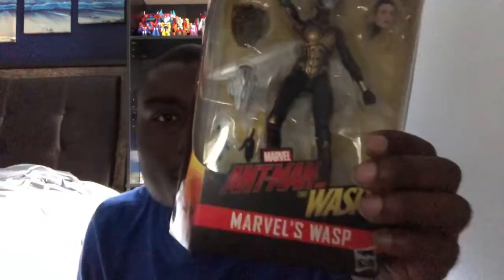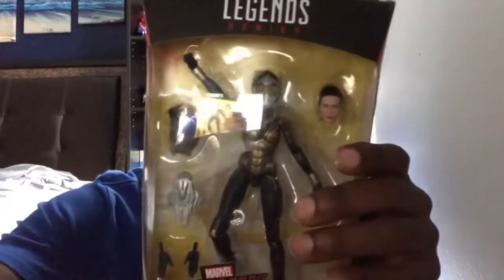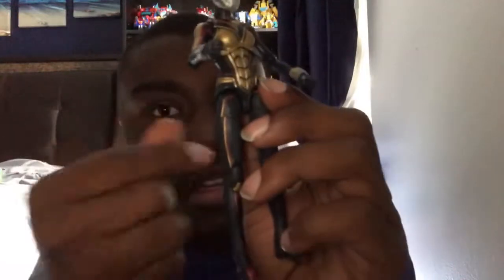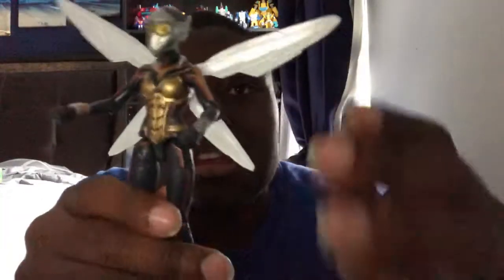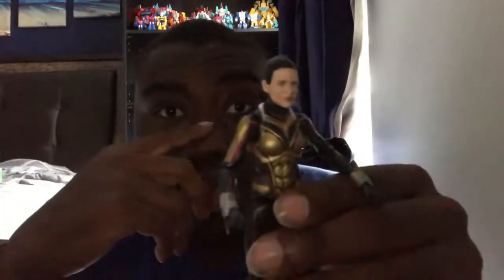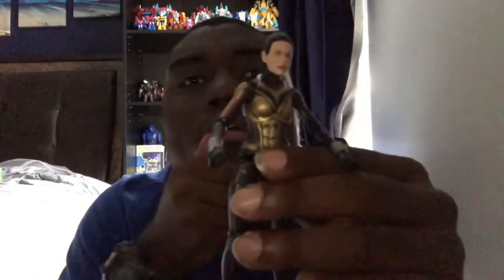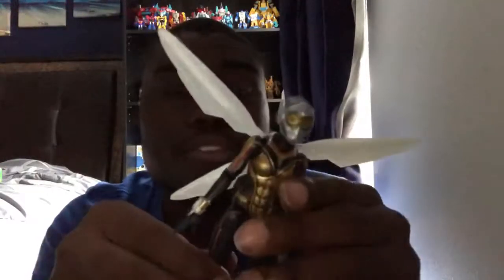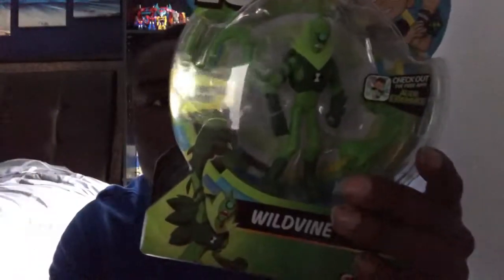My 16th Toy Video Review Of “Marvel Legends: Ant Man & The Wasp: Marvel’s Wasp”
The Wasp teams up with Ant Man to fight “Ghost”